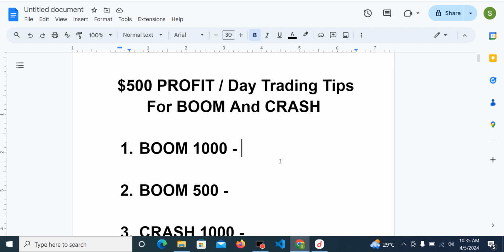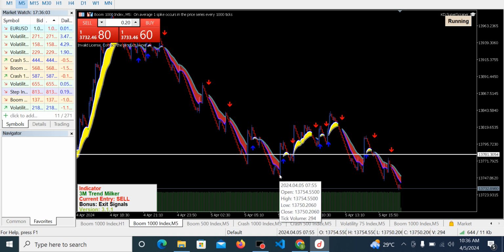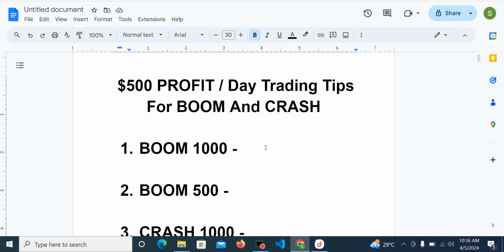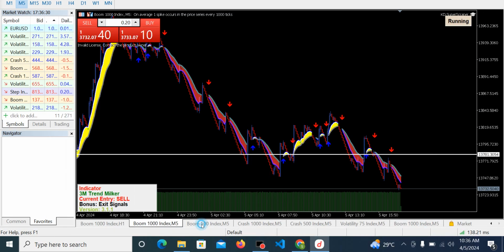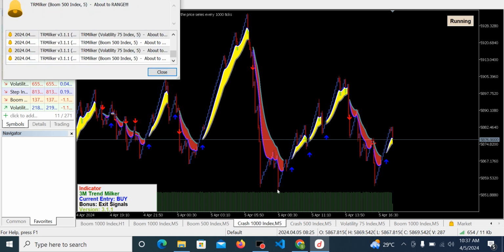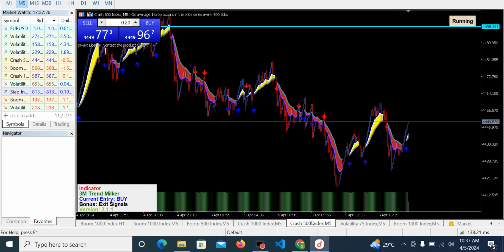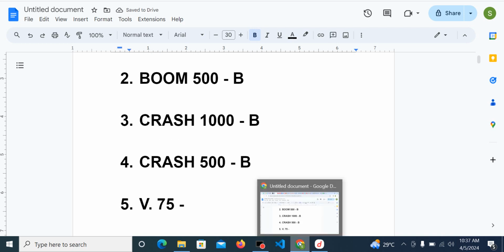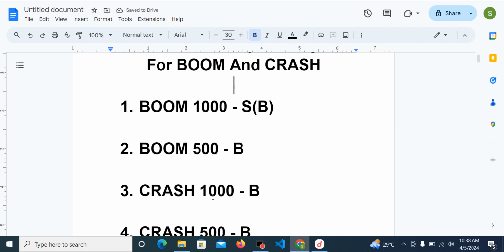🔴 MAKE $500 TRADING BOOM AND CRASH Vol. 864